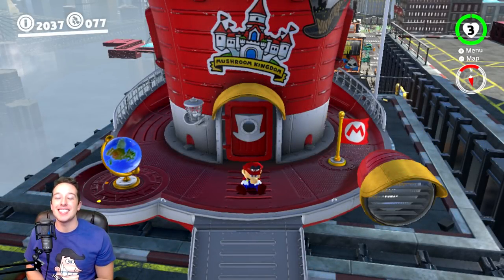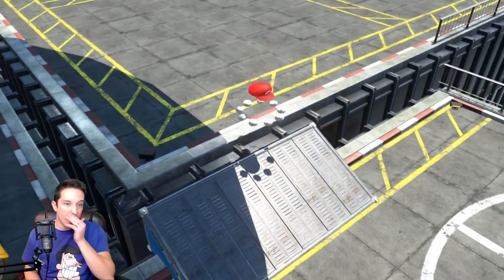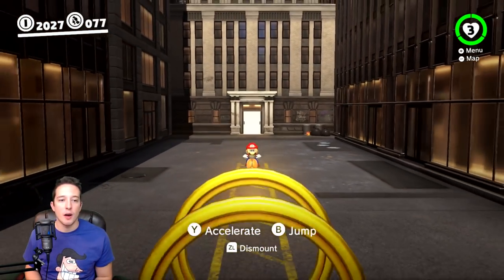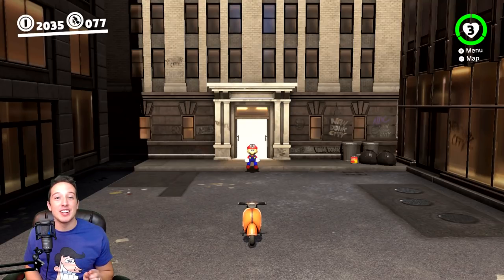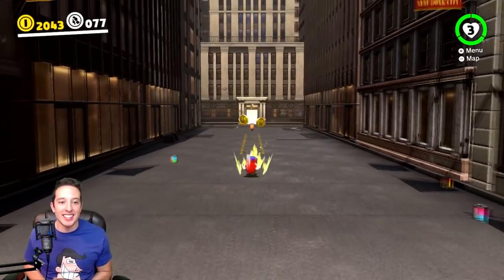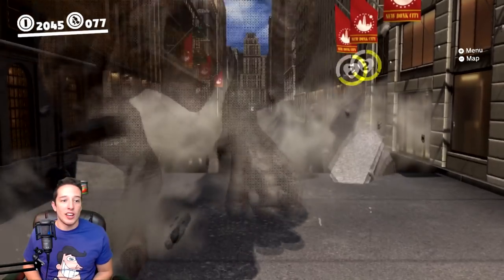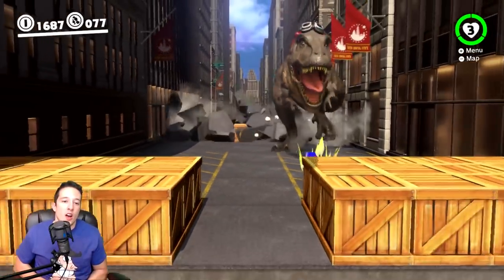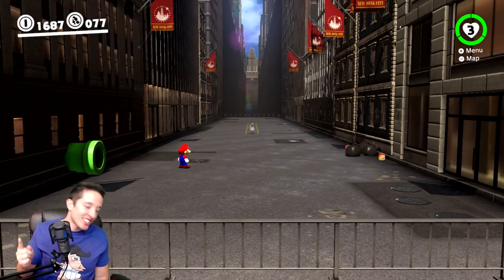ESCAPE THE T-REX...WITHOUT THE SCOOTER | Is It Possible?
Dave was requested by a friend in discord to take on the "Dinosaur Scooter Escape" challenge. WITHOUT using the Scooter! Is it possible??

HAVE SOMETHING YOU WANT TO SEND TO DAVE:
DGR
DuBois, PA 15801

The following stream/video was made possible thanks to the awesome line of products offered by Elgato Gaming! Check them out here!